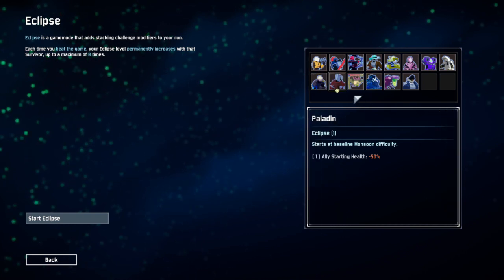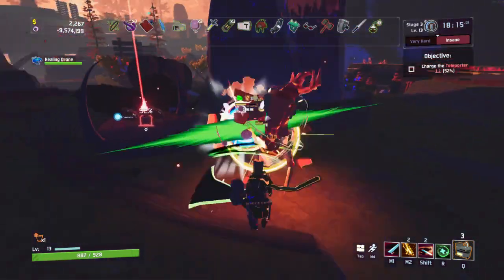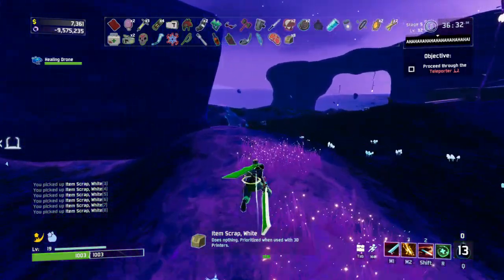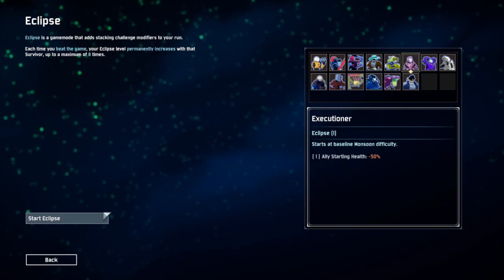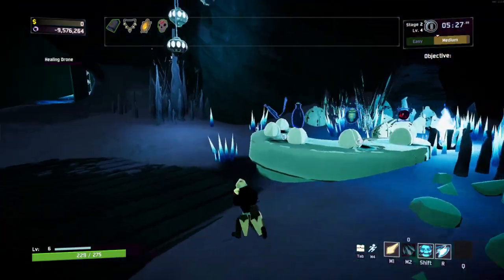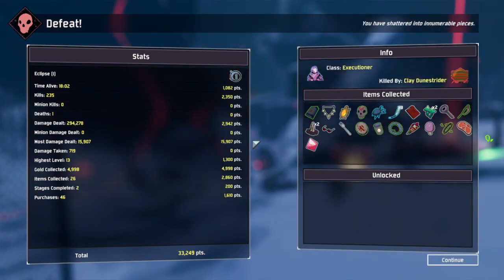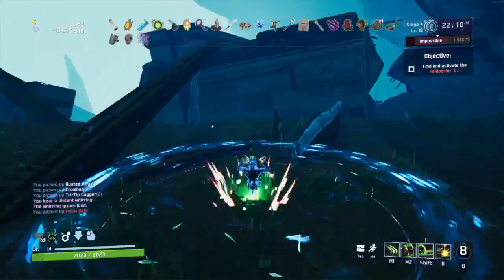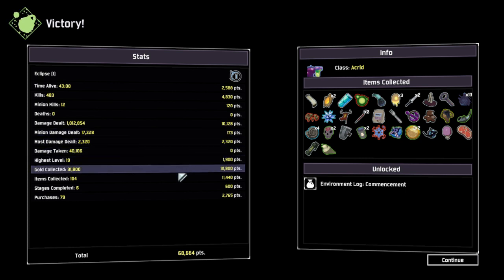Eclipse runs! A few mods for extra spiciness.